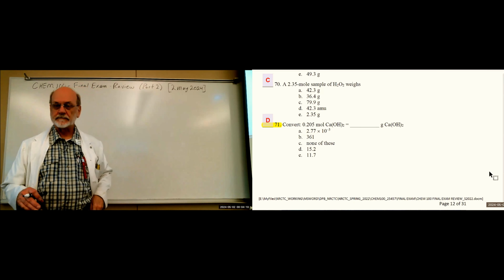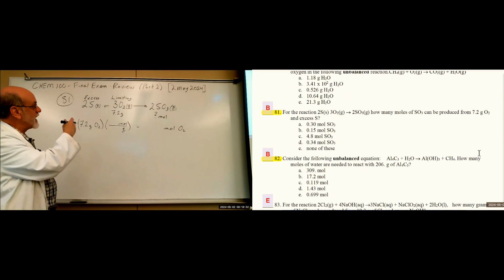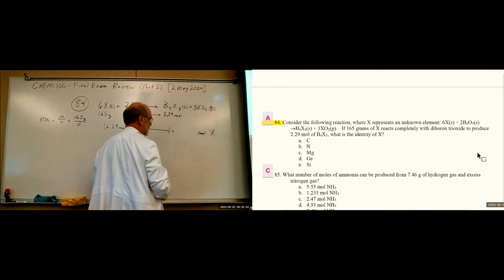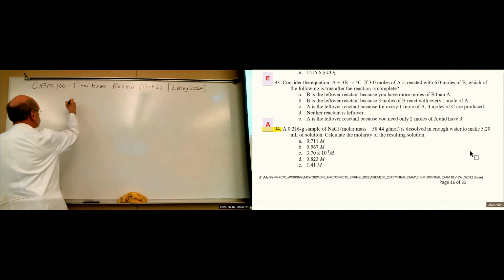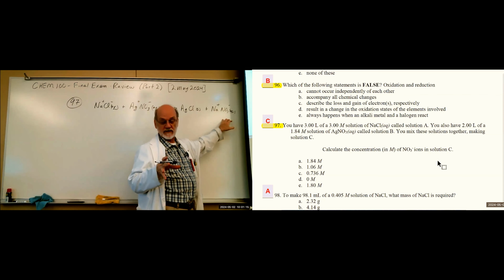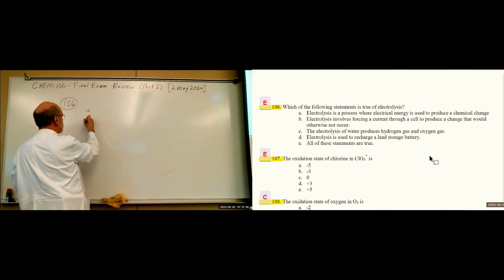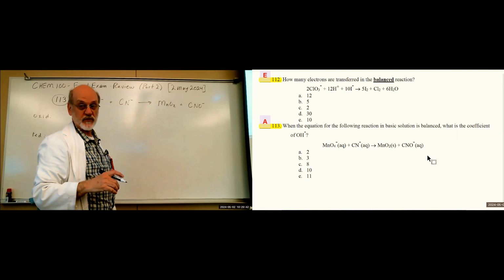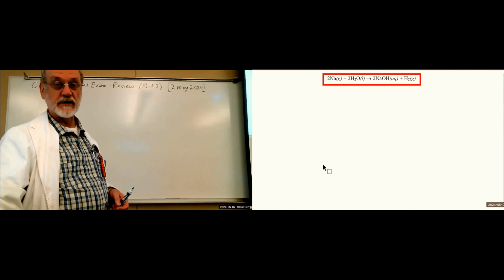CHEM100 [20880] FINAL EXAM (Review - Part 2) 2May2024